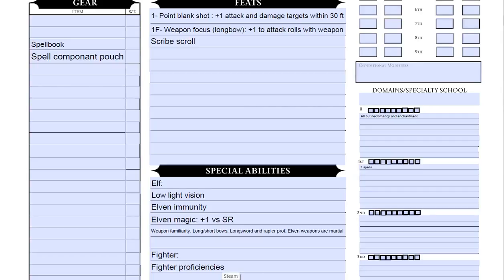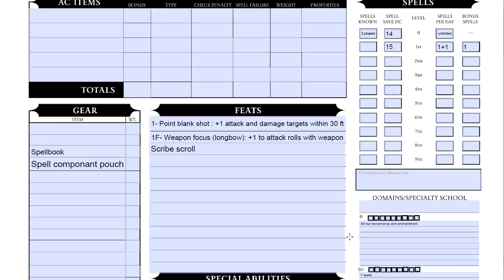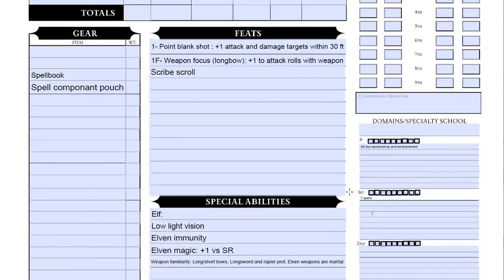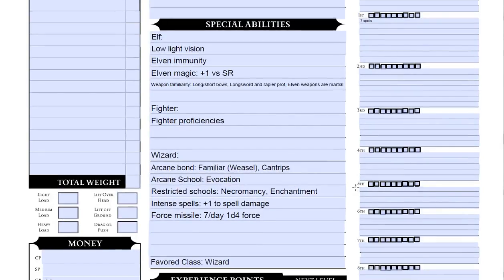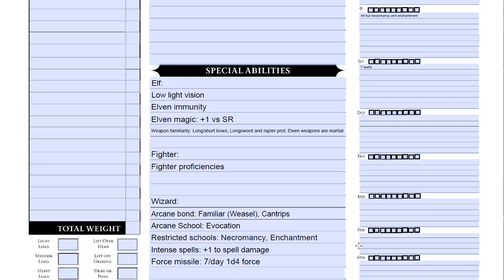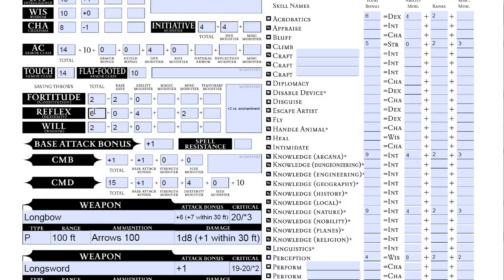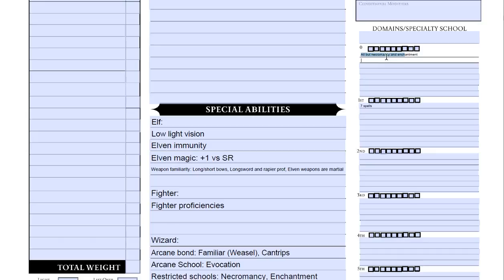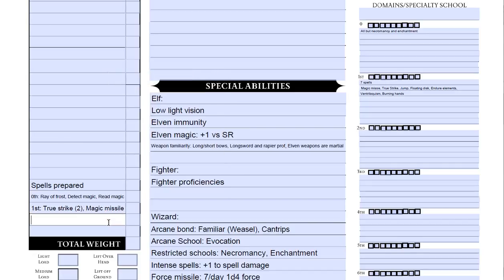Pathfrinder beginers guide episode 8 - spells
Today we will go over spells and select spells for our charictor